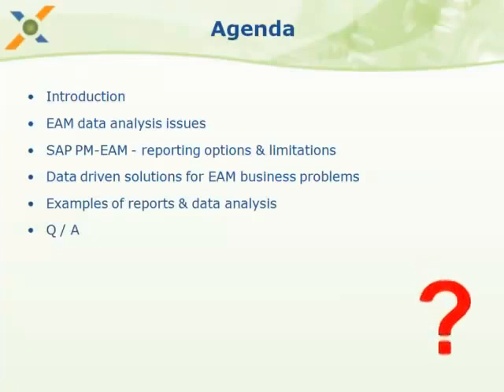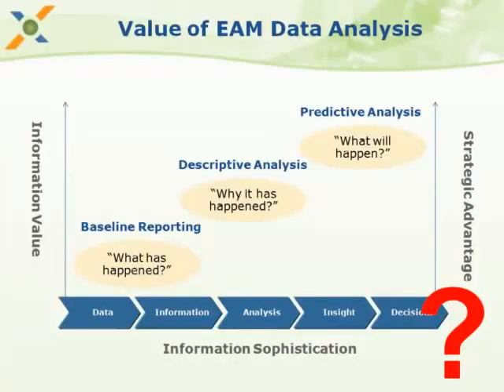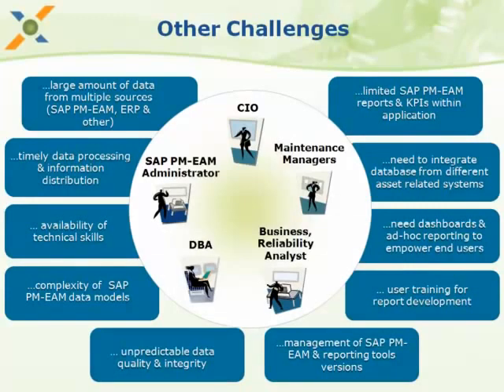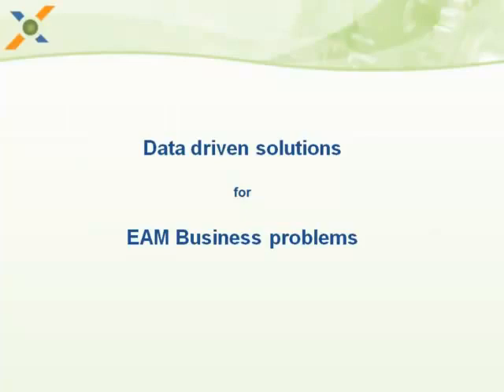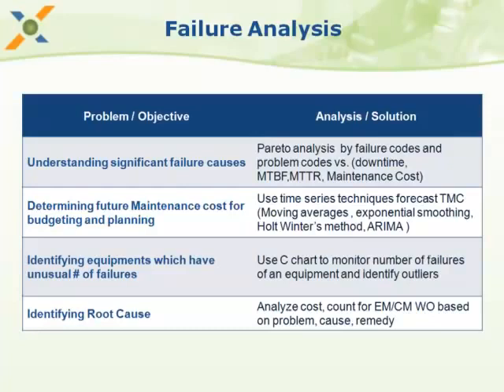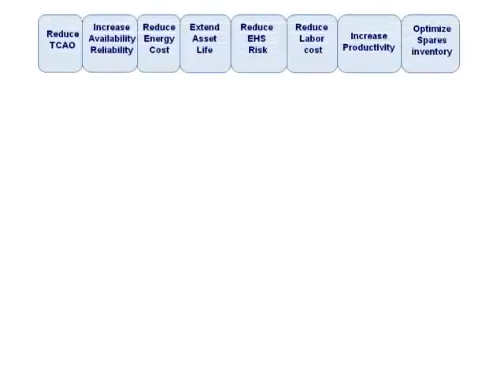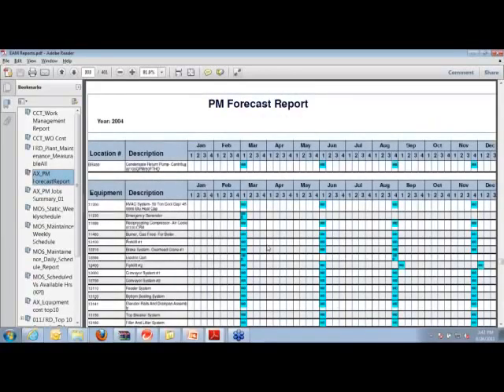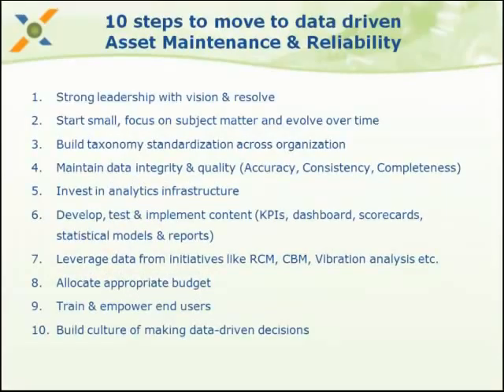Webinar on SAP EAM PM Data analysis and reporting